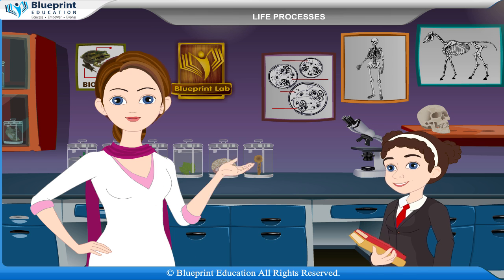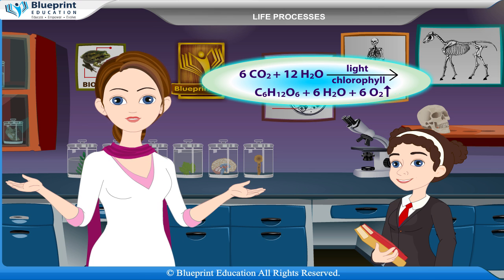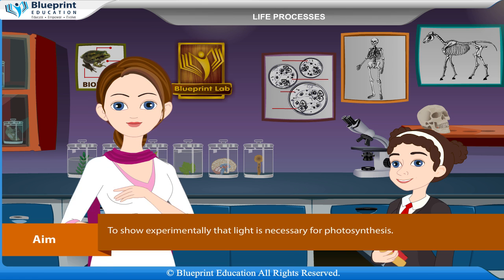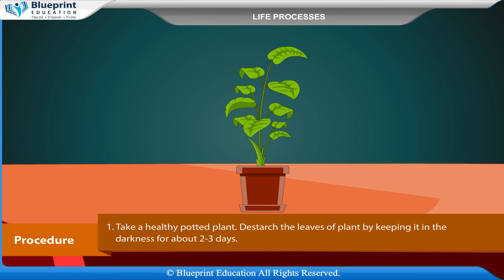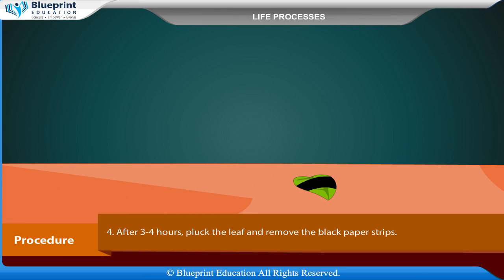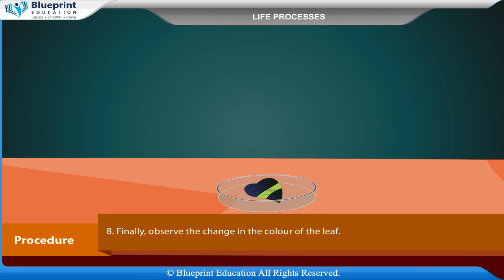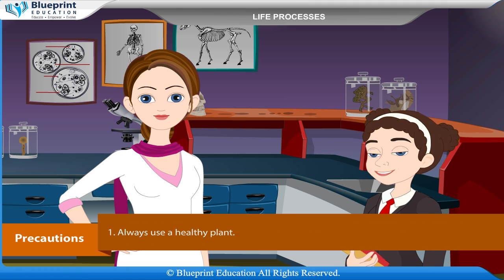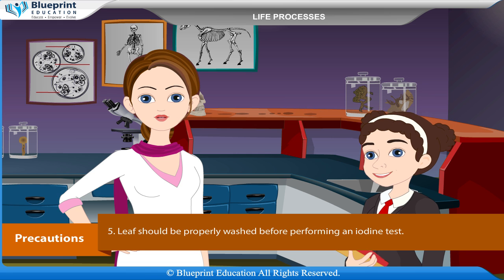To show experimentally that light is necessary for photosynthesis